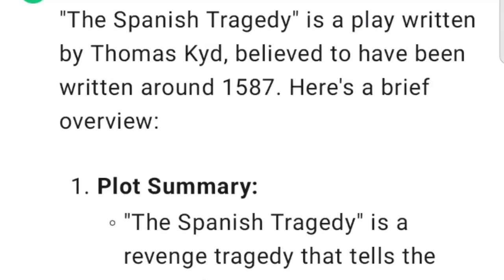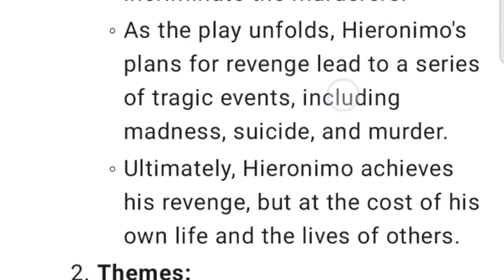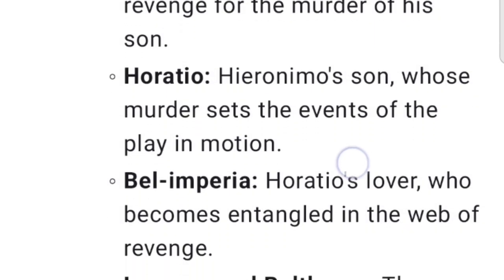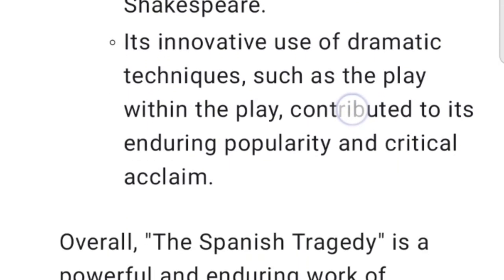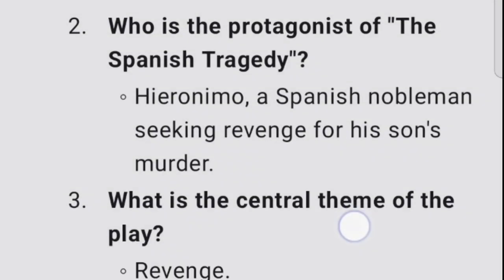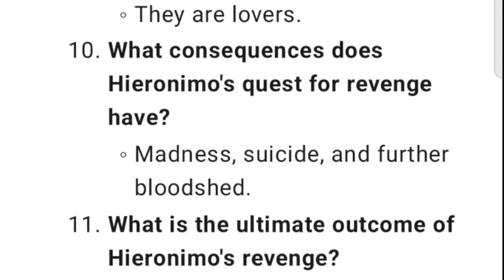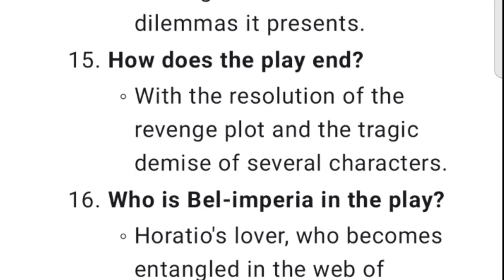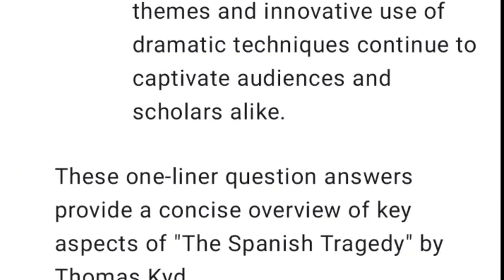The Spanish Tragedy by Thomas Kyd | Summary, characters, thenes and 20 one liner question answers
"The Spanish Tragedy" is a play written by Thomas Kyd, believed to have been written around 1587. Here's a brief overview:

1. **Plot Summary:**
   - "The Spanish Tragedy" is a revenge tragedy that tells the story of Hieronimo, a Spanish nobleman, who seeks vengeance for the murder of his son, Horatio.
   - The play begins with the ghost of Andrea, a Portuguese nobleman, seeking justice for his murder. Andrea's ghost convinces Revenge to aid Hieronimo in his quest for revenge.
   - Hieronimo feigns madness to conceal his true intentions and plots to avenge his son's death. He stages a play within the play to reveal the truth and incriminate the murderers.
   - As the play unfolds, Hieronimo's plans for revenge lead to a series of tragic events, including madness, suicide, and murder.
   - Ultimately, Hieronimo achieves his revenge, but at the cost of his own life and the lives of others.

2. **Themes:**
   - **Revenge:** The central theme of the play, exploring the consequences of seeking vengeance.
   - **Justice:** The play raises questions about the nature of justice and the morality of revenge.
   - **Madness:** Madness is used as a tool by characters to manipulate and deceive others.
   - **Corruption:** The play exposes the corruption and moral decay of the court and society.

3. **Characters:**
   - **Hieronimo:** The protagonist, a Spanish nobleman driven to seek revenge for the murder of his son.
   - **Horatio:** Hieronimo's son, whose murder sets the events of the play in motion.
   - **Bel-imperia:** Horatio's lover, who becomes entangled in the web of revenge.
   - **Lorenzo and Balthazar:** The instigators of the murder of Horatio, driven by their own ambitions and desires.
   - **The Ghost of Andrea:** The spirit of a murdered nobleman who seeks justice for his death.

4. **Significance:**
   - "The Spanish Tragedy" is considered one of the most important works of Elizabethan drama and a precursor to the revenge tragedy genre.
   - The play's exploration of themes such as revenge, justice, and madness influenced later playwrights, including William Shakespeare.
   - Its innovative use of dramatic techniques, such as the play within the play, contributed to its enduring popularity and critical acclaim.

Overall, "The Spanish Tragedy" is a powerful and enduring work of Elizabethan drama that continues to be studied and performed today for its exploration of timeless themes and complex characters.